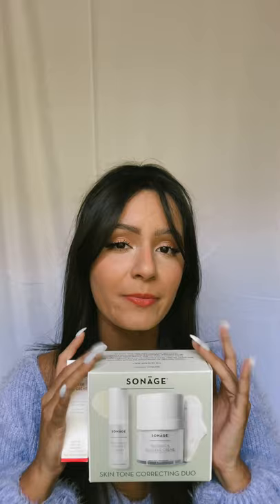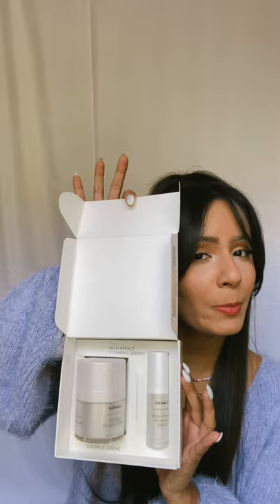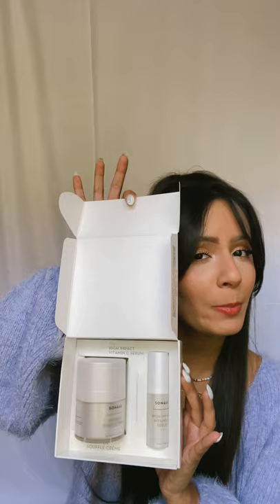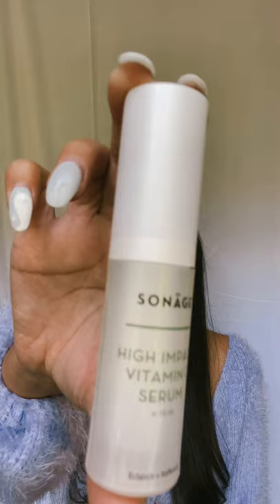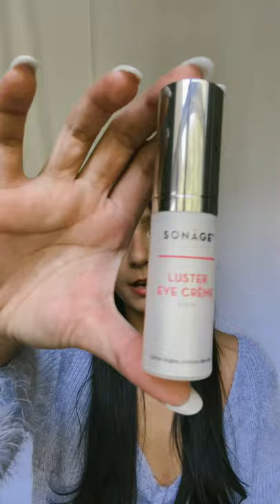Get Ready with Mariana Duarte | Skin Tone Correcting Duo | Sonage Skincare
A powerful antioxidant duo with a burst of Vitamin C to minimize the appearance of discoloration and help brighten skin tone leaving you with a velvety-matte finish—a perfect foundation for makeup.

💗 Skin Tone Correcting Duo | Sonage Skincare